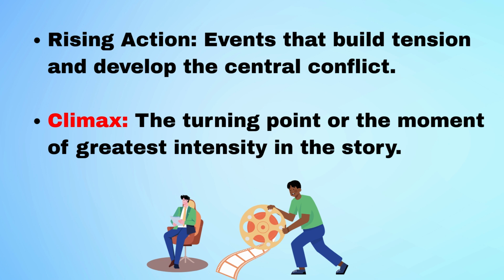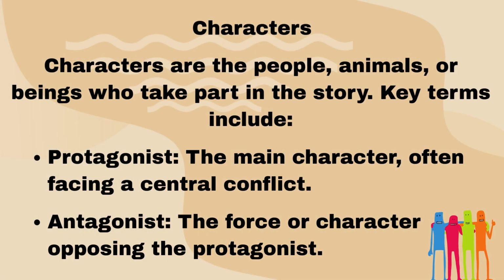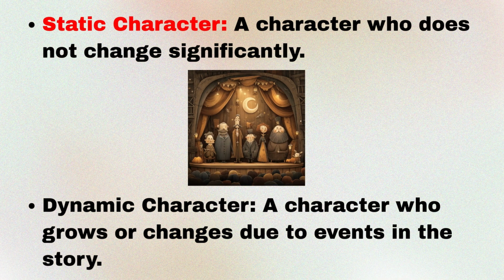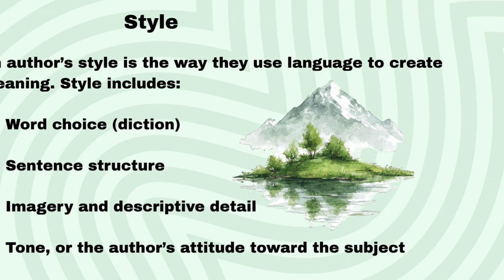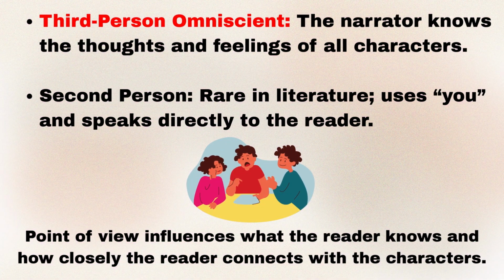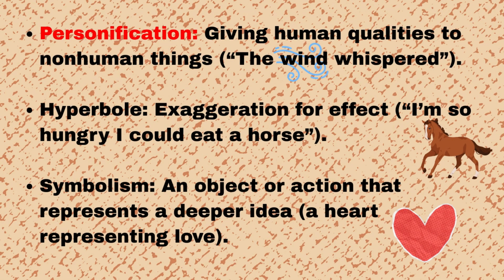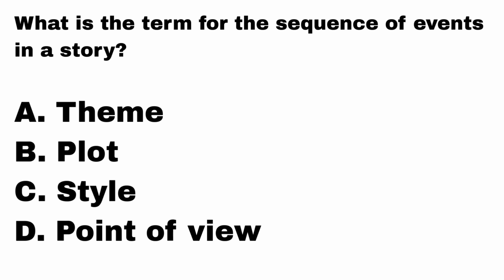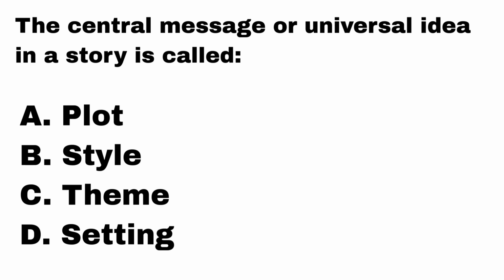Literature Unit Review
This video covers a review of the Literature Unit.

R-U5-L7